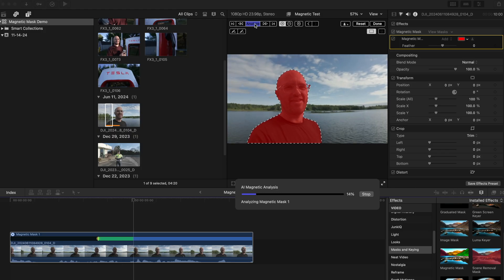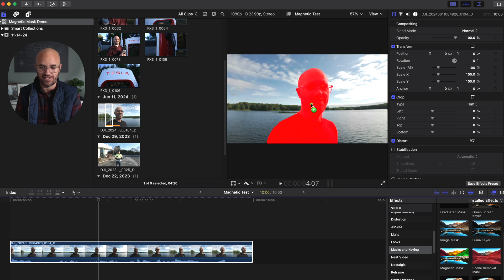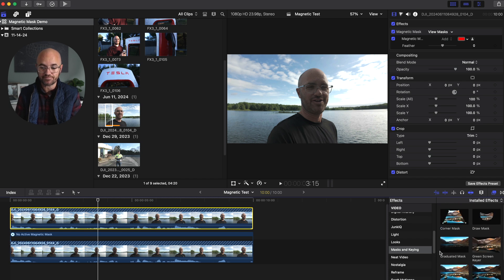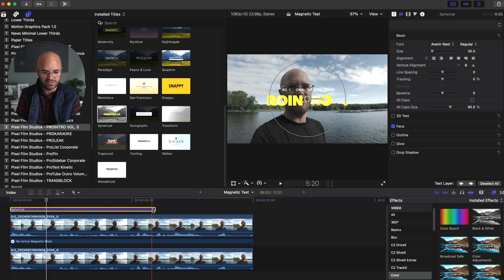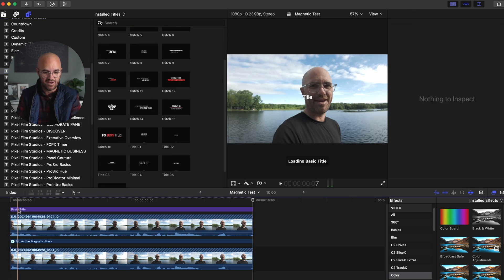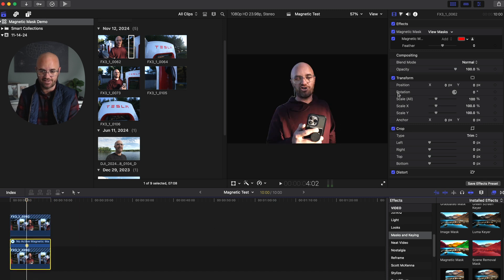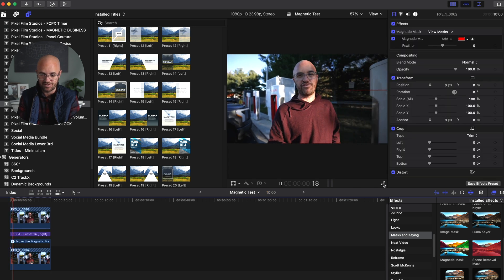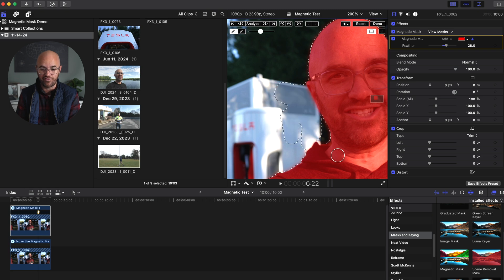Put text behind your video in Final Cut Pro - FCP 11 Magnetic Mask Tutorial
Final Cut Pro 11 is here, and it's fantastic. Putting text behind a subject has never been easier. Here's how to do it.

My Camera
My Gear
1 on 1 Consultation
Gear for Sale